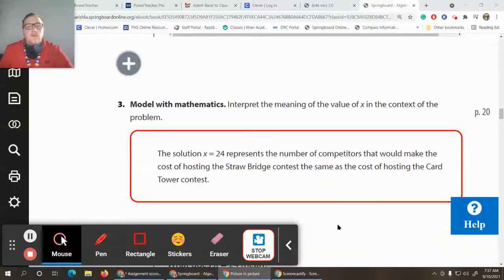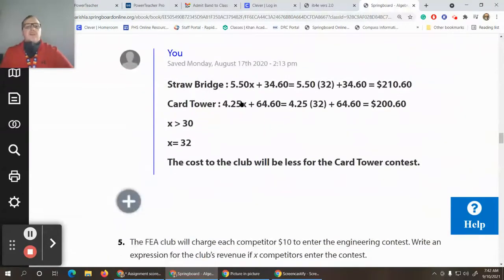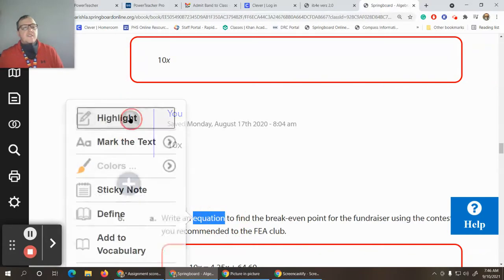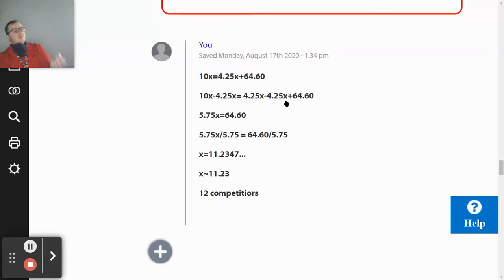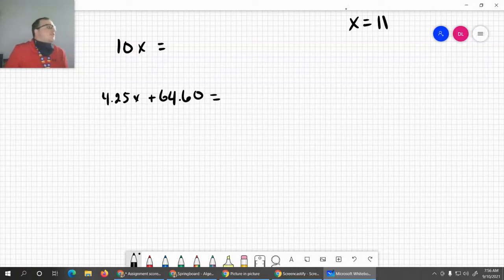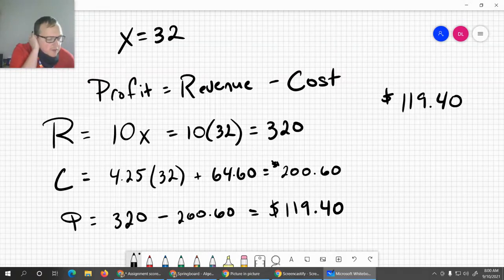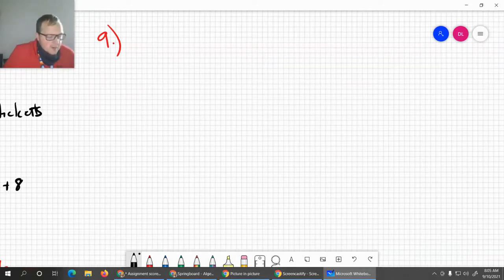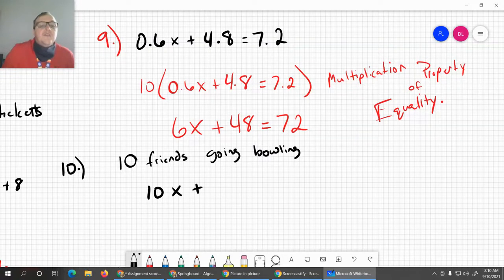SpringBoard Algebra 1 Activity 2-2 (#3-10)